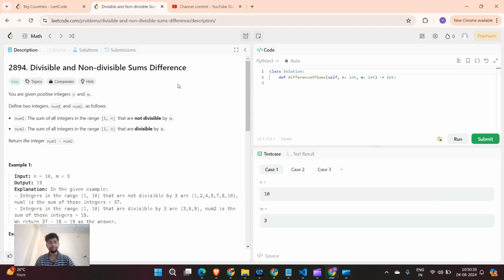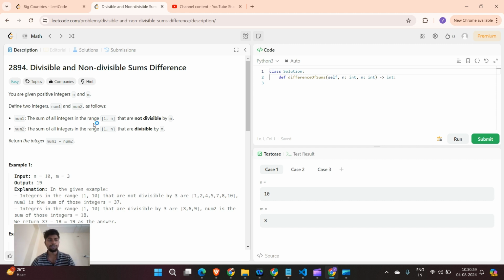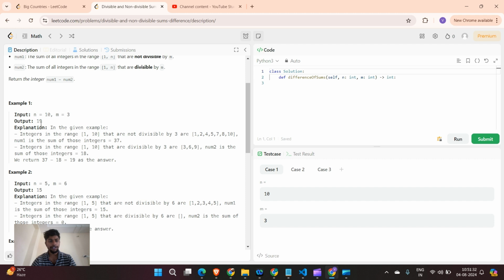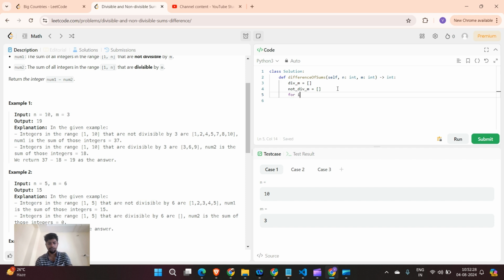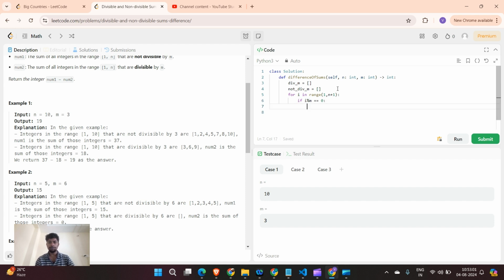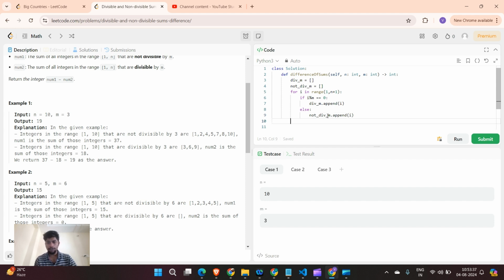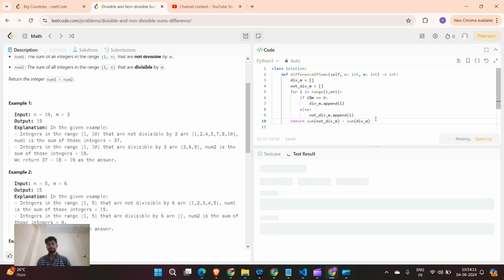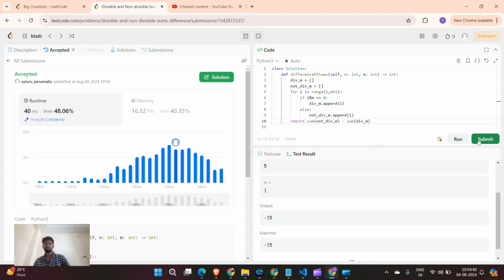2894.Divisible and Non divisible Sums Difference || Leetcode DSA in Python